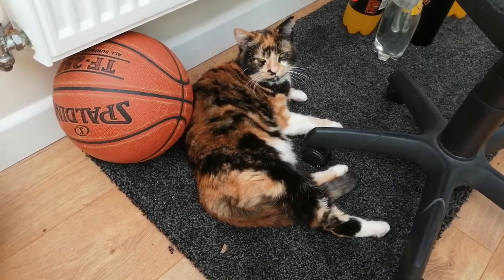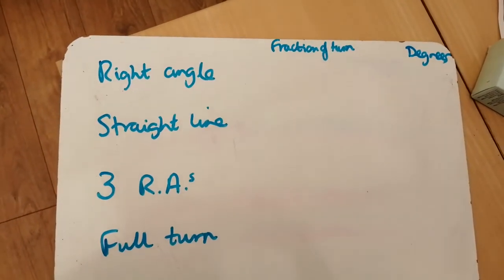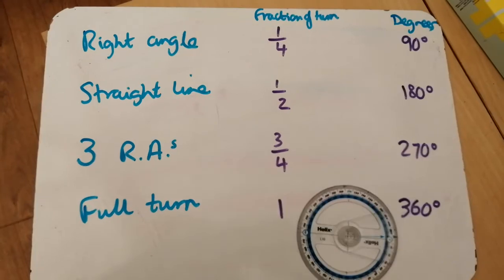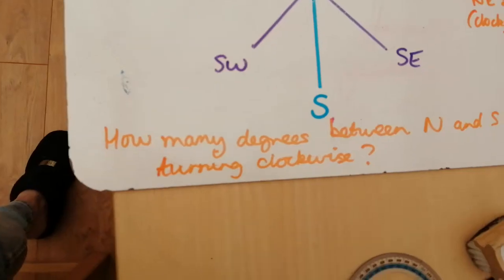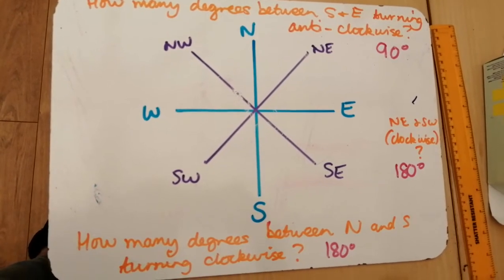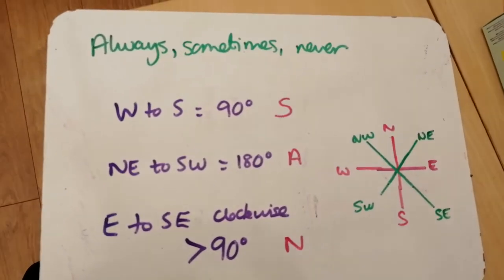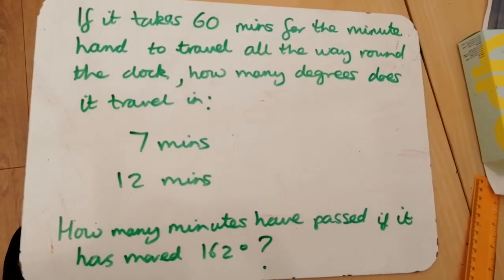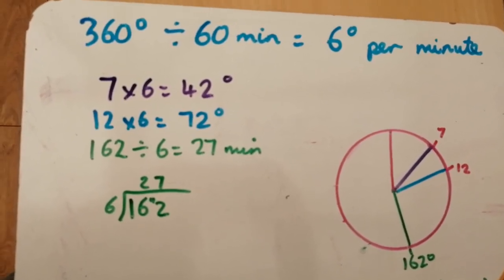Properties of shapes lesson 3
Third in a series of geometry videos for year 6- right angles